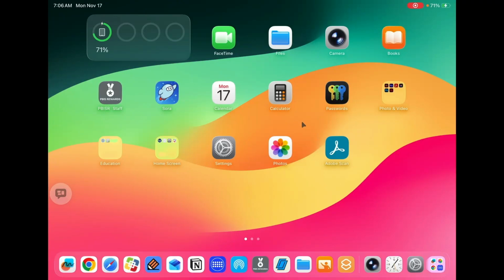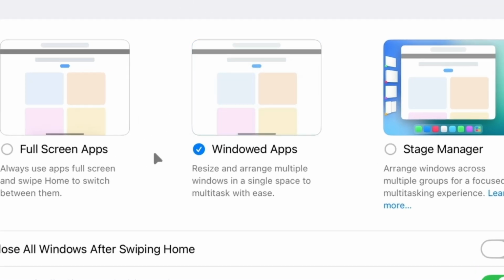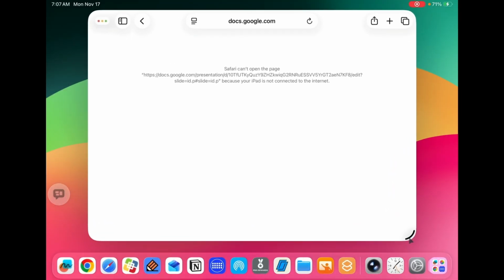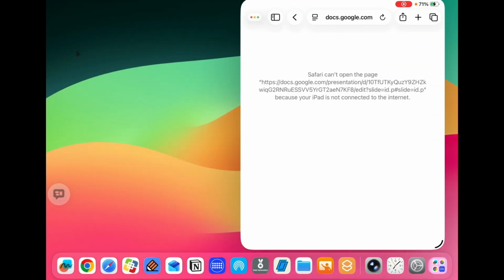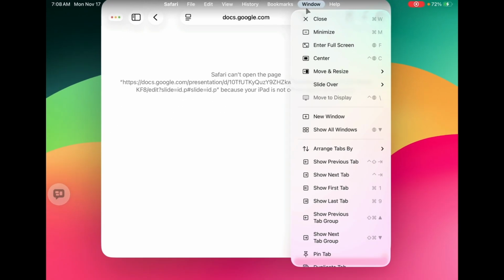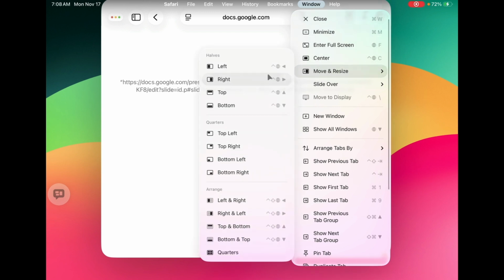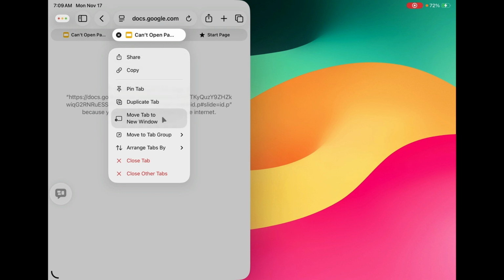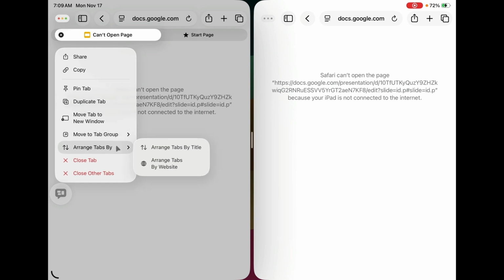How to Move and Resize iPad Windows in iOS 26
Watch this video for a quick overview of moving and resizing windows in iOS 26.